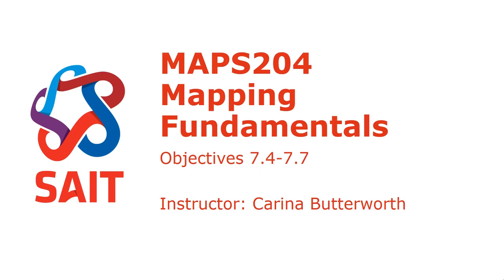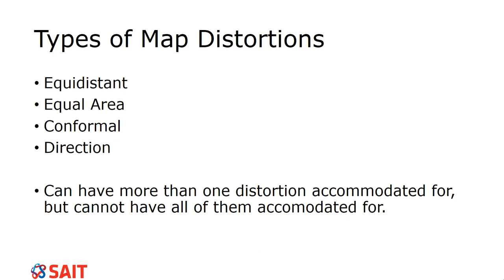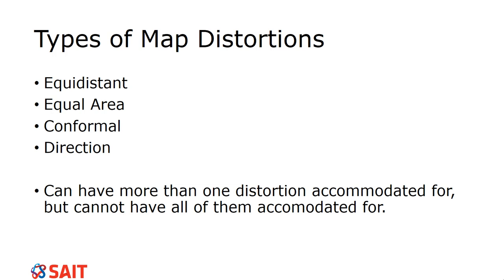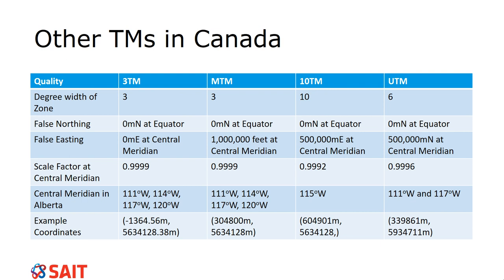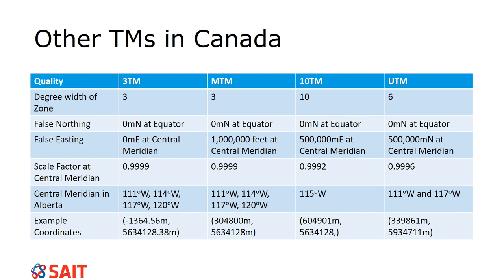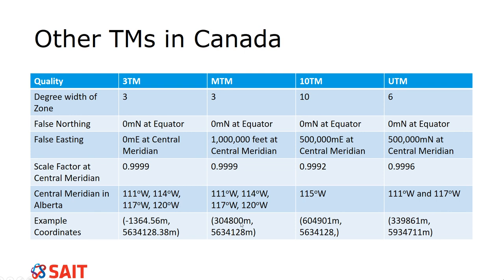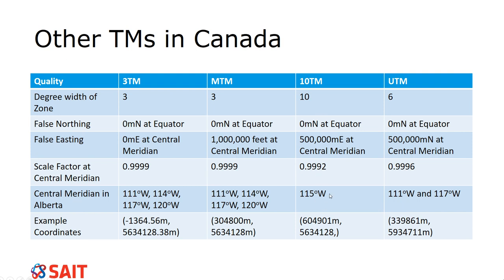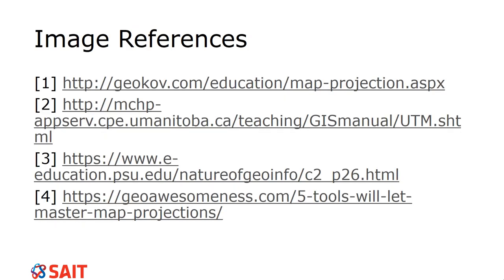Objective77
Classify the various datums and projections used in geomatics.
Objective:
7.7 Explain the different map distortions caused by projections.